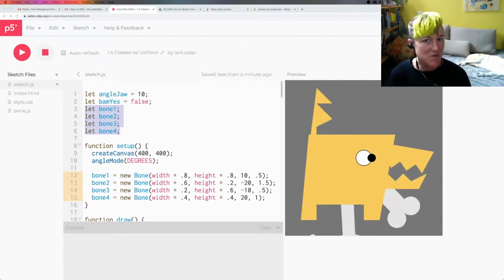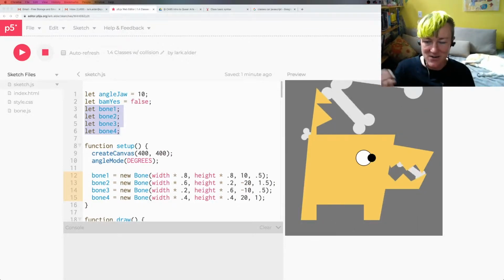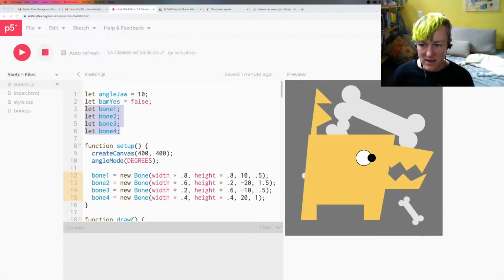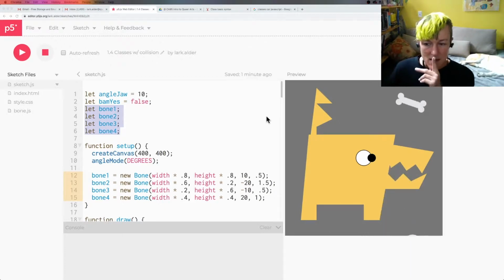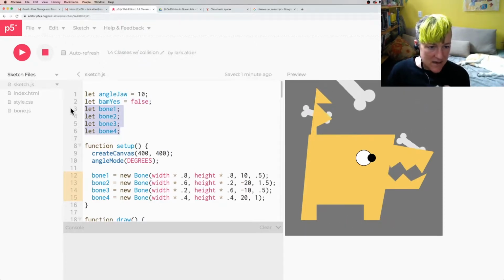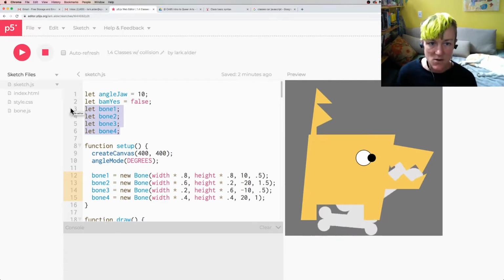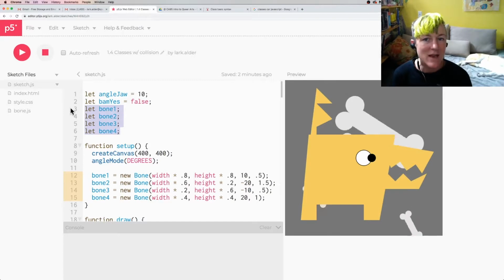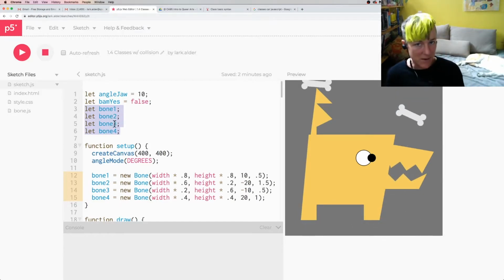1-4e What to do next